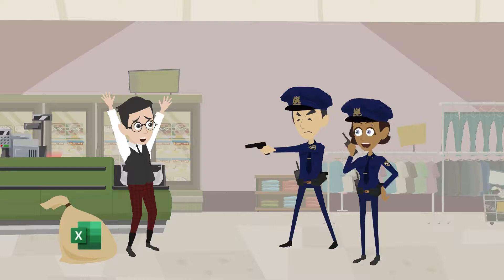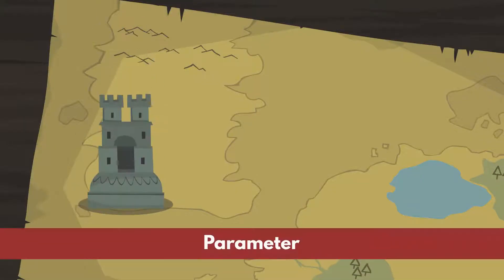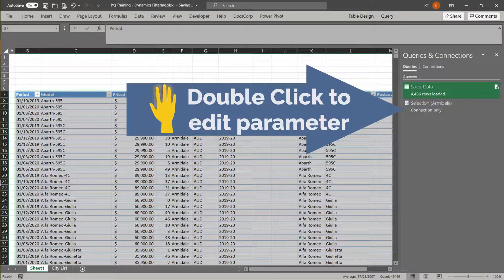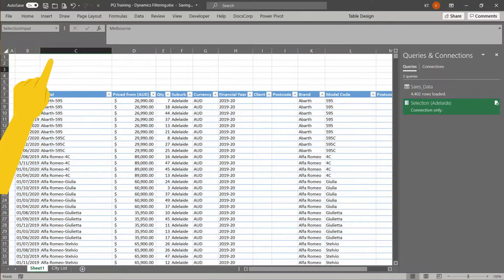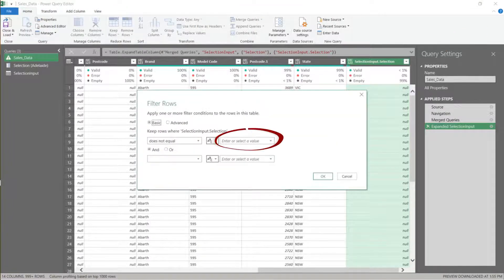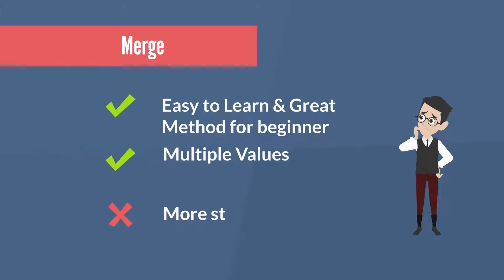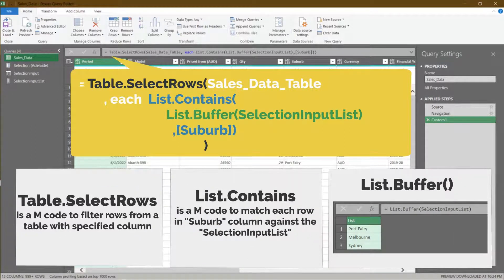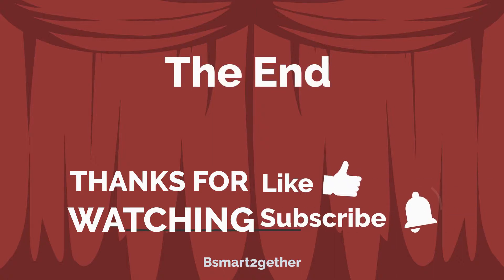Power Query (Excel) | Dynamic Filtering & Parameter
This video will show you how to filter with Parameter and Power Query function and M code.

Topic:
0:00 - Intro
0:30 - Filtering with Parameter
1:31 - Filtering with Merge function
2:46 - Filtering with M Code (Table.SelectRows; List.Contains; List.Buffer)
3:37 - Wrap up